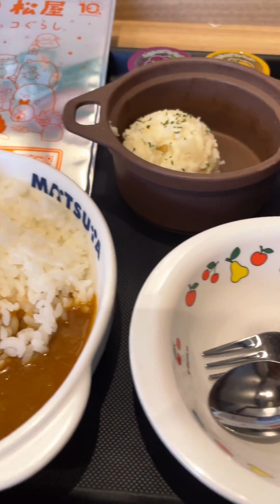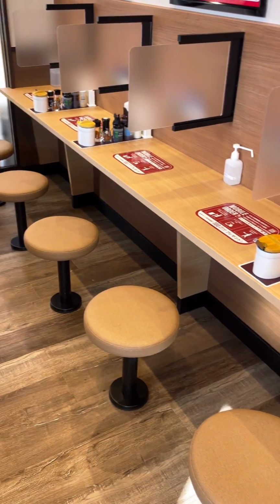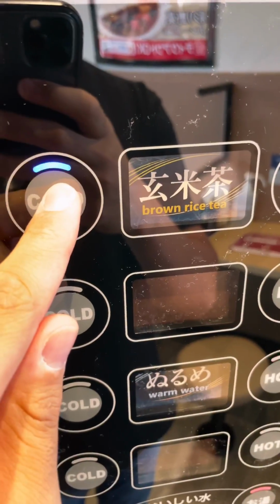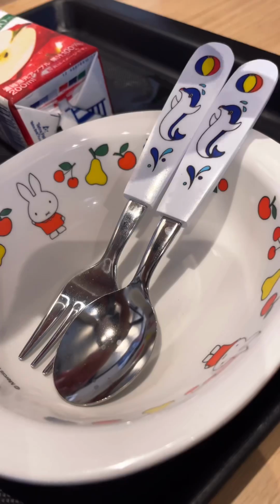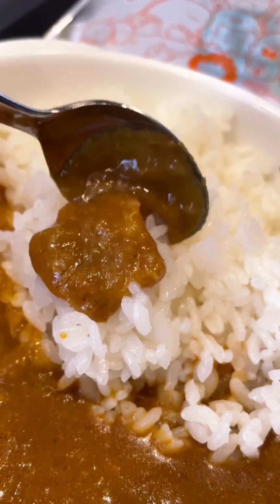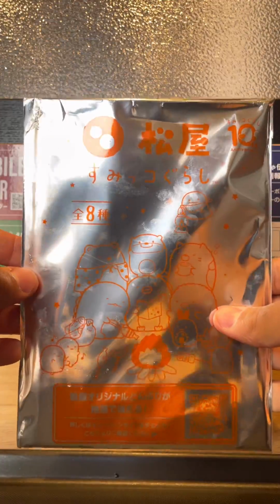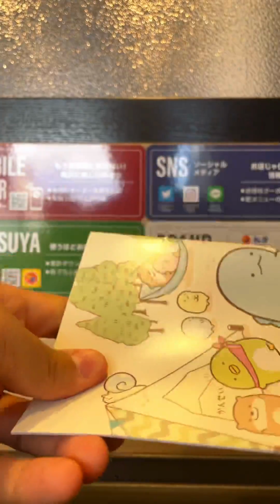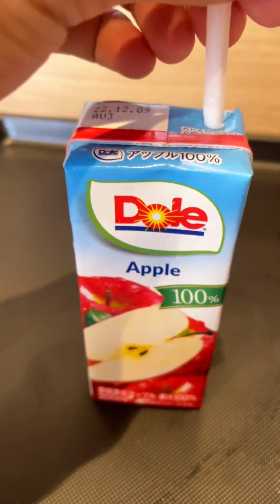Ordering a Kids’ Meal in Japan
Today, I went to a Japanese curry shop called My Curry to order their Kids’ Meal. It came with curry, rice, jello, potato salad, apple juice, and a secret toy. Watch this video to find out more!